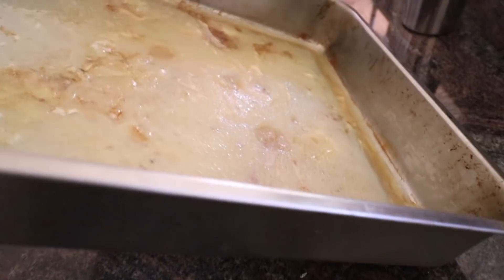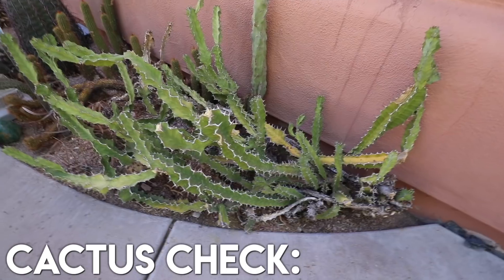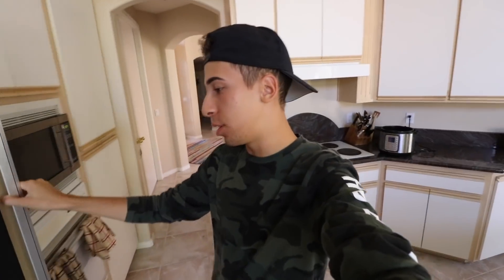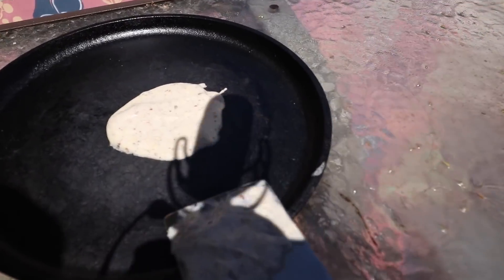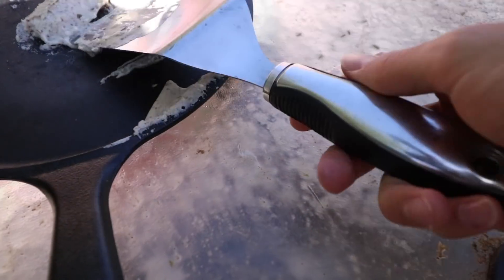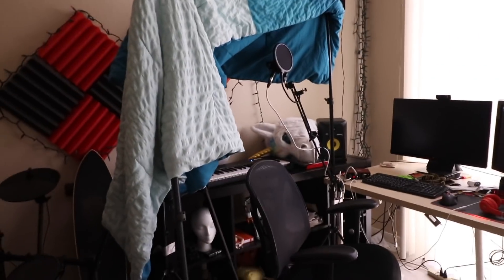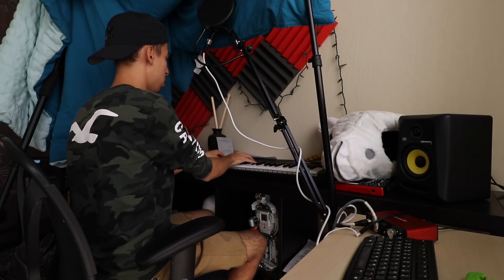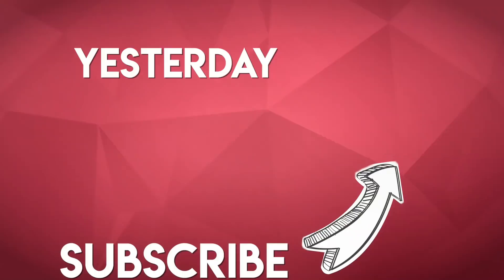MAKING PANCAKES ON THE SIDEWALK IN ARIZONA!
Welcome to day 6 of the vlogs! Today I attempted to make pancakes on the sidewalk here in Arizona. It got up to 104° today. Will that be hot enough to make pancakes? Keep watching to find out!

If you see this make sure to like this video!